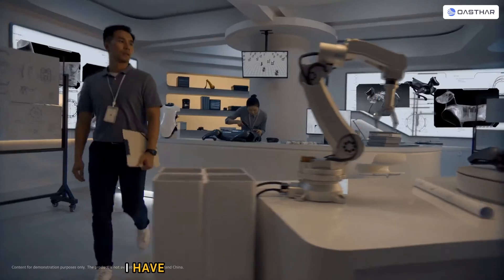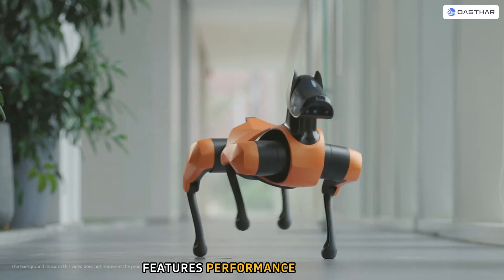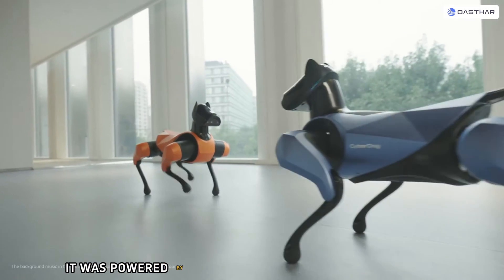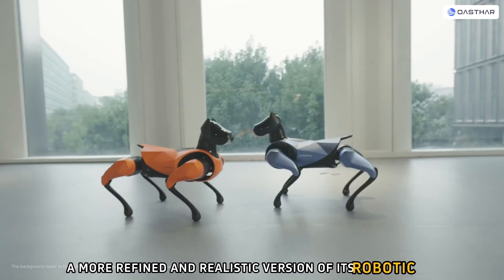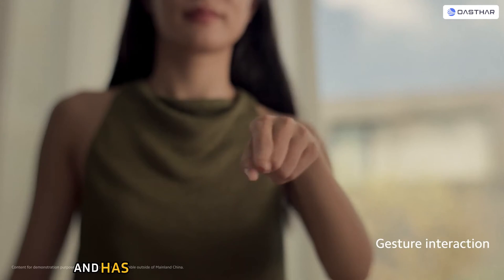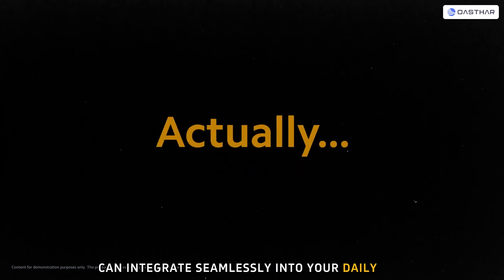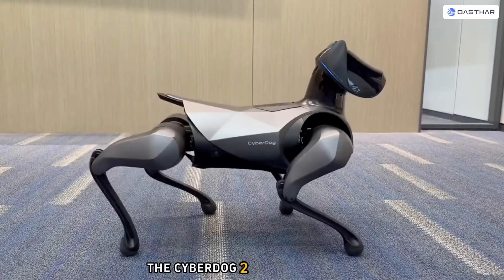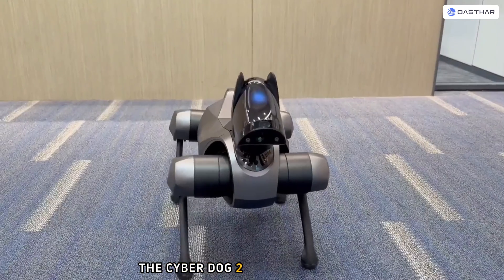Xiaomi CyberDog 2 Review: Everything You Need to Know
Are you curious about Xiaomi’s latest bio-inspired robot, the CyberDog 2? Do you want to know how it compares to other robot dogs on the market, such as Boston Dynamics’ Spot? In this video, I will give you a comprehensive review of the CyberDog 2, covering its design, features, performance, and price.

The CyberDog 2 is a remarkable quadruped robot that pushes the boundaries of intelligence and realism. It has 19 sensors, including a touch sensor, a LiDAR sensor, an acoustic sensor, and a ToF sensor. It can run at 1.6m/s, do back flips, and learn new skills through Xiaomi’s AI reinforcement learning platform. It also has a camera RGB, a camera interactive AI brain, four ToF sensors, a LiDAR sensor, a depth camera, an ultrasonic sensor, a fisheye lens sensor, a force sensor, and two Ultra Wide Band sensors.

The CyberDog 2 looks much less business-like and more like a family companion than its predecessor, the CyberDog. It has a sleek and futuristic design, with a black and silver color scheme and a Xiaomi logo on its back. It also has a detachable tail that can be used as a remote control or a storage device.

The CyberDog 2 is not cheap, though. It costs around $1,500, and only 1,000 units are available for purchase. Xiaomi says it is targeting developers, engineers, and enthusiasts who want to explore the potential of bio-inspired robotics. If you are one of them, you can apply for a chance to buy the CyberDog 2 on Xiaomi’s website1.

So, is the CyberDog 2 worth it? Watch the video to find out!